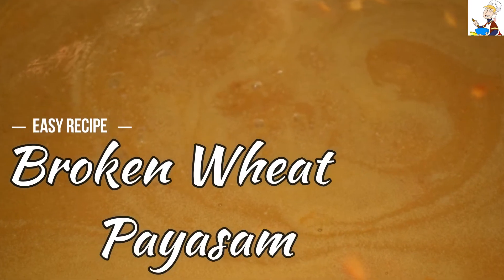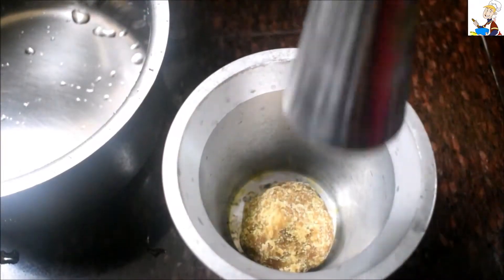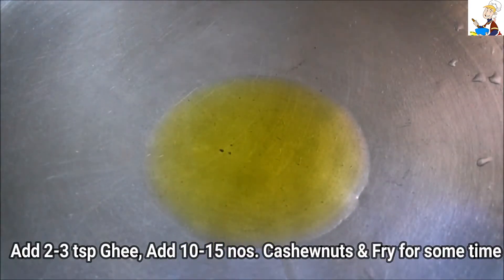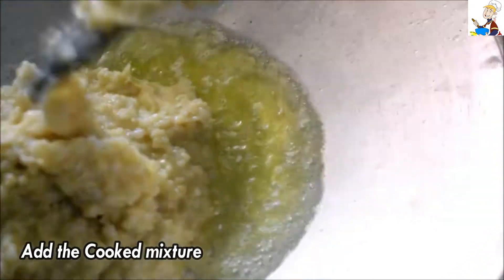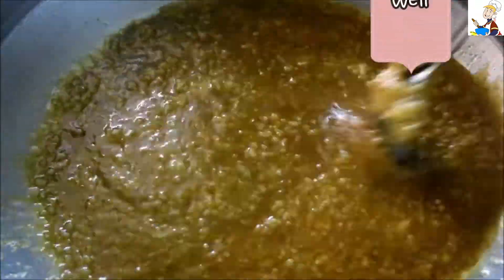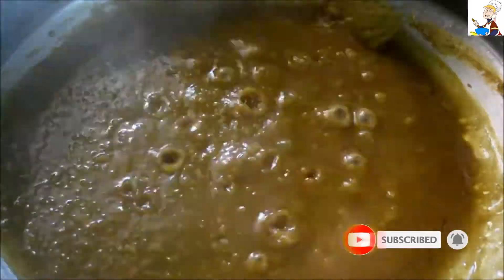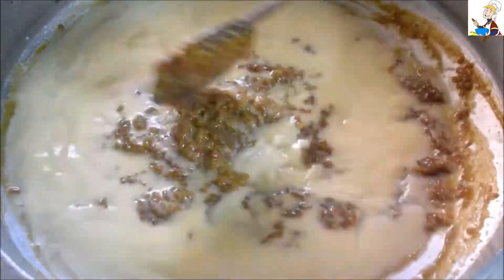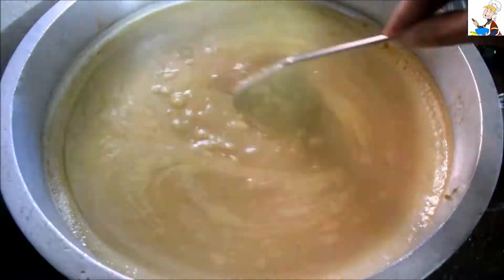സൂചി ഗോതമ്പു നുറുക്ക് കൊണ്ട് ഒരു അടിപോളി പായസം | Sadya Special Broken Wheat Payasam | Tasty Sweet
Broken Wheat                                                1 Cup
Payar paripp                                                   1 Cup
Jaggery                                                           500gm
Ghee                                                                2-3 tsp
Cashewnuts                                                   10-15 nos.
Sugar Cardamom powder                            1 tbsp
Coconut Milk(3rd milk- Thin)                       1 Cup
Coconut Milk(2nd milk- Medium Thick)    1/2 Cup
Coconut Milk (1st milk - Thick)                    1/2 Cup

ചാനൽ ഇതുവരേ സബ്സക്രൈബ് ചേയ്യ്തില്ല !! ?? 😳😢
തീർച്ചയായും സബ്സക്രൈബ് ചേയ്യണേ🙂 കുടാതേ അ ബൽ🔔 കൂടെ ക്ലിക്ക് ചേയ്യാൻ മറക്കരുതേ. 👍🏻 😃

If you haven’t subscribed to our channel yet…please feel free to do that now, by pressing the SUBSCRIBE button, and BELL icon too, and watch all our uploaded and coming videos.